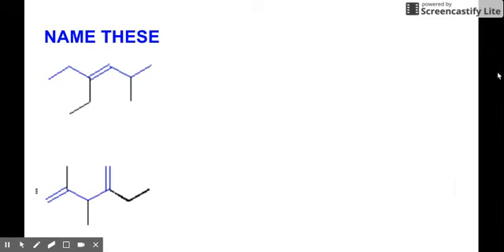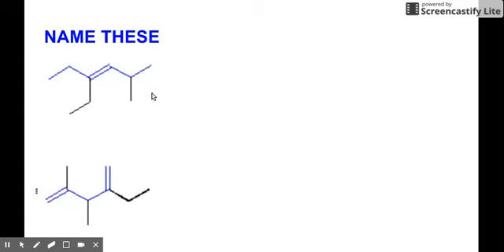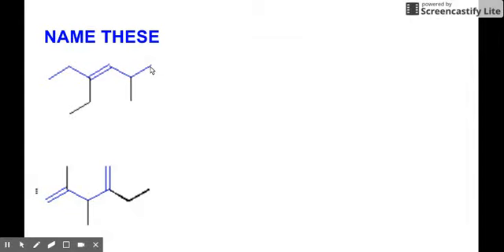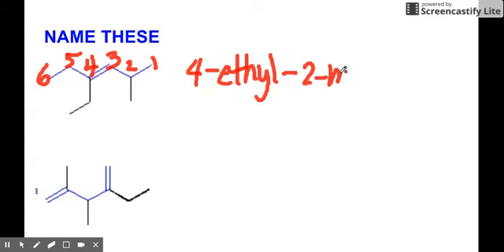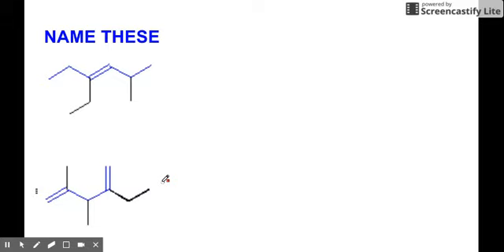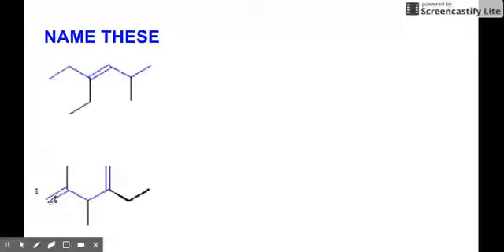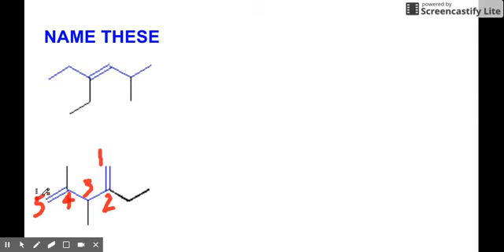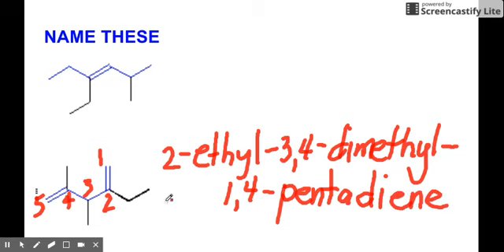Naming Alkenes Part III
More examples here, this time skeletal structures as examples. Please have time to learn about alkenes nomenclature.